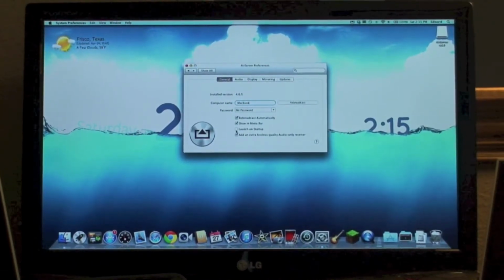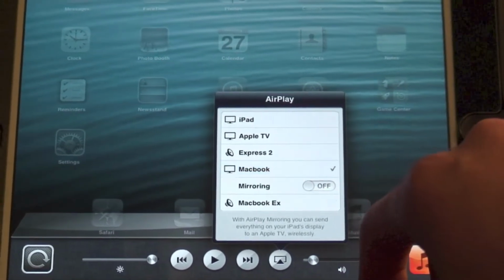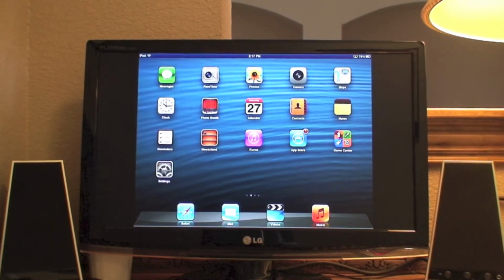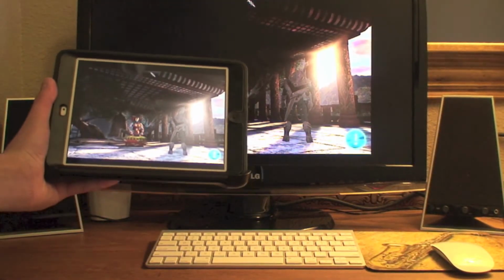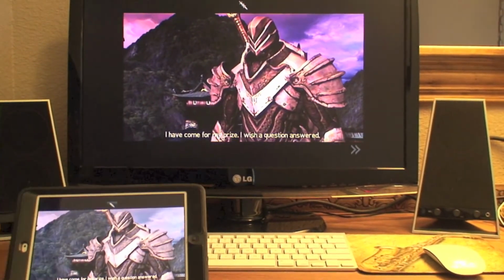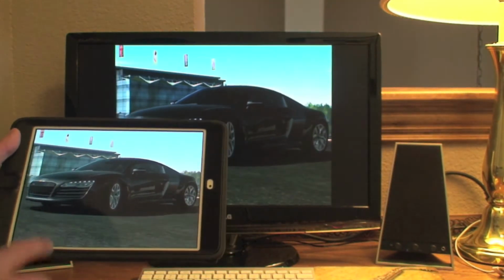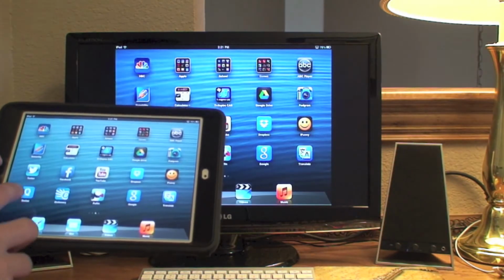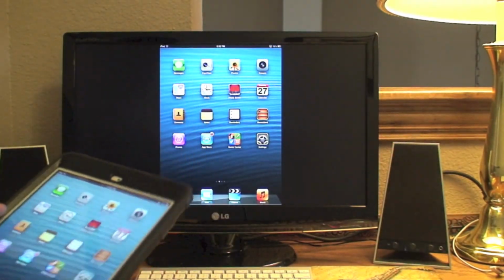Mirror iPad to Computer (AirServer)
How do Mirror your iPad to your Mac wirelessly with AirServer.